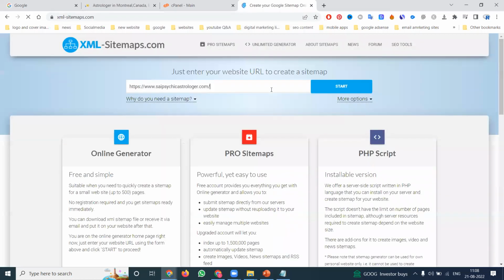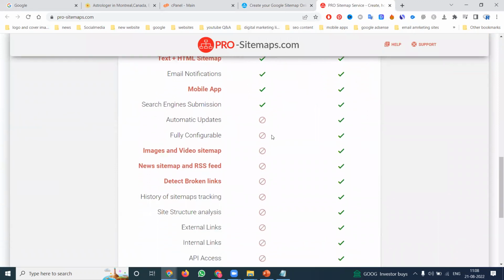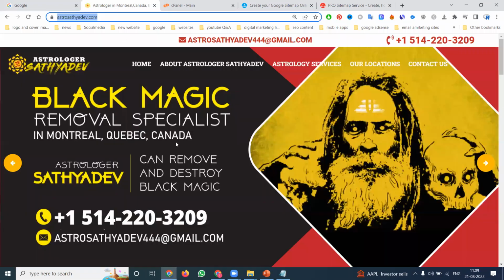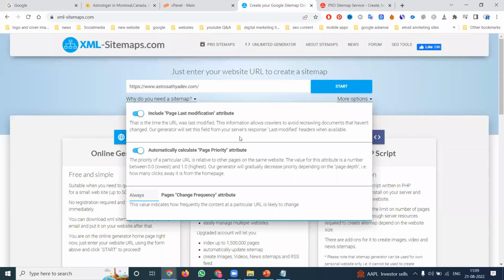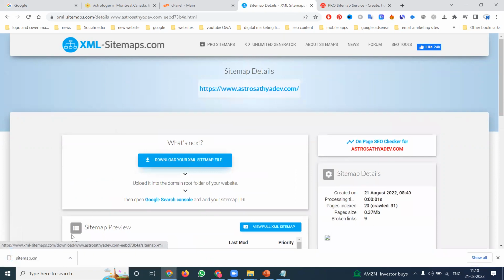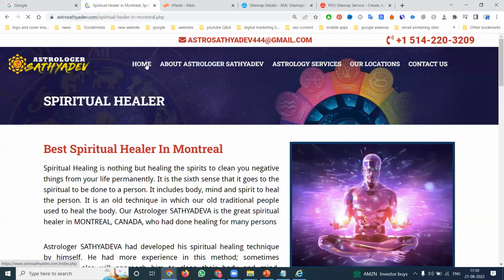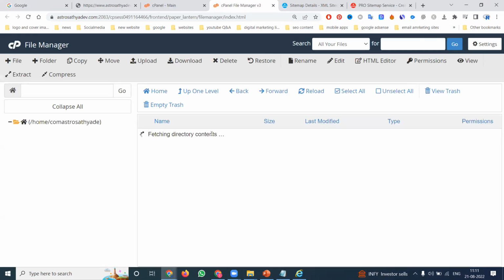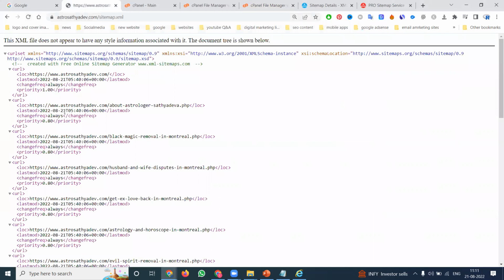How to create and add xml sitemap in your static website | SEO Tutorial | Digital Rakesh